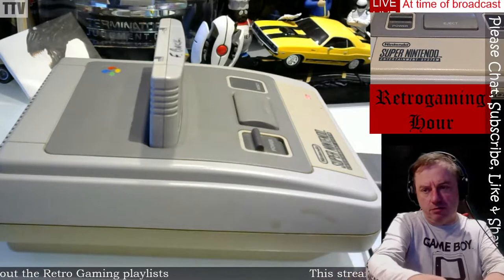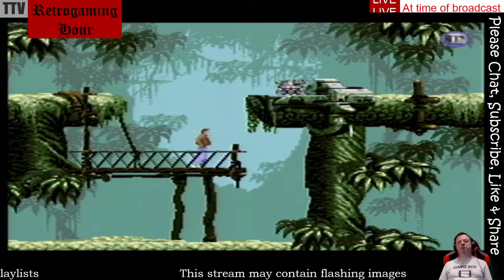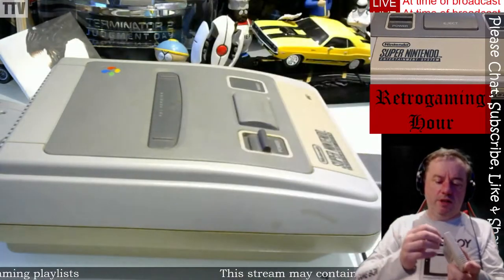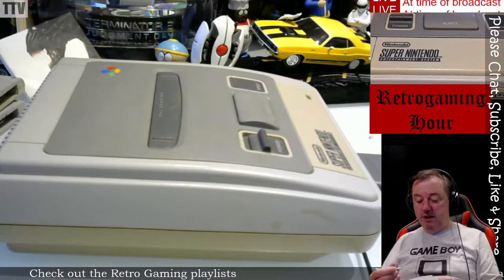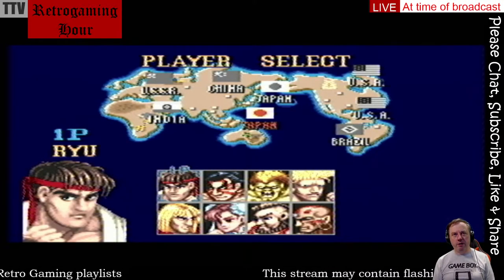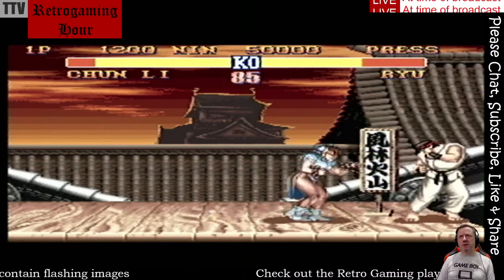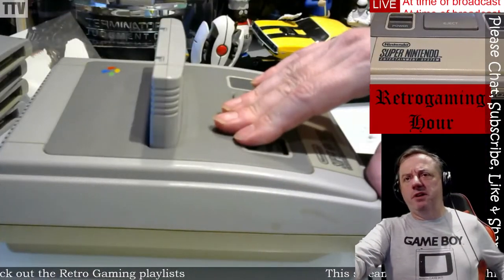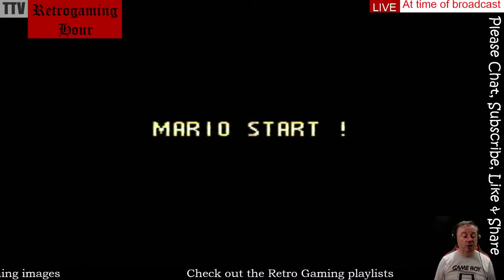Retro Gaming Hour SNES Cart Testing and cleaning ( Twinbee Super Mario Kart )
This Could be interesting, or not.